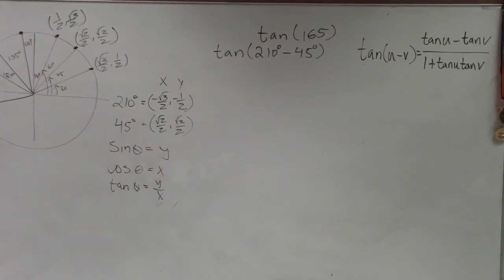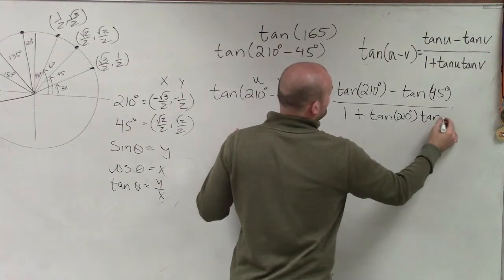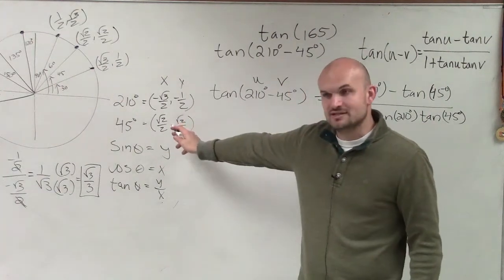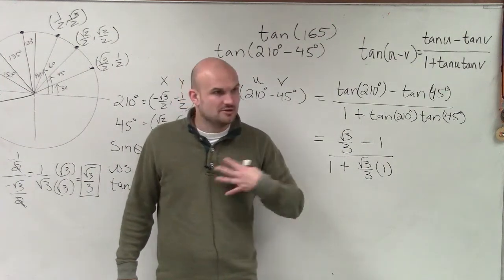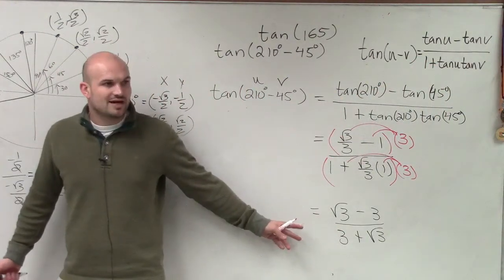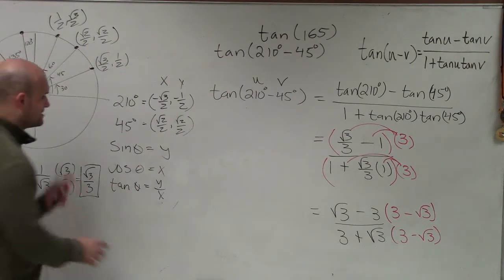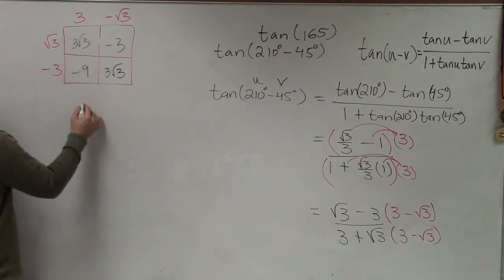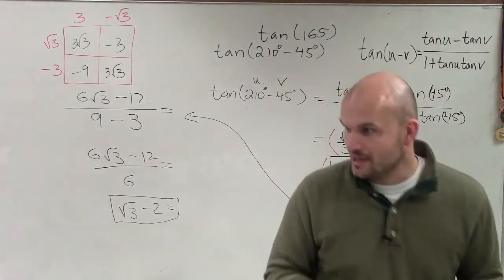How to evaluate the difference of two angles for tangent, tan